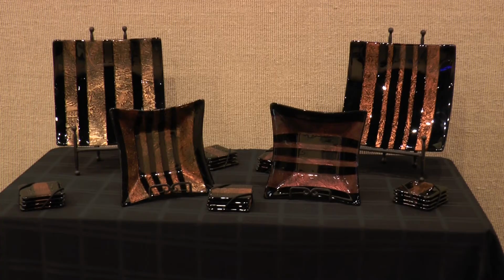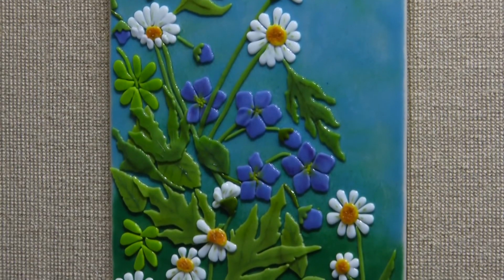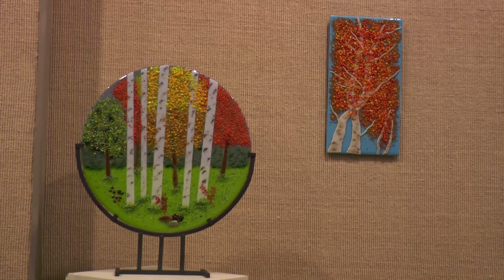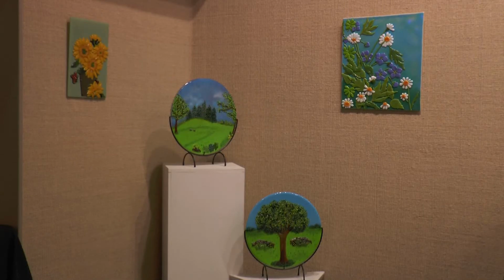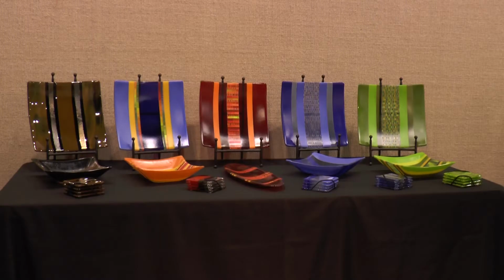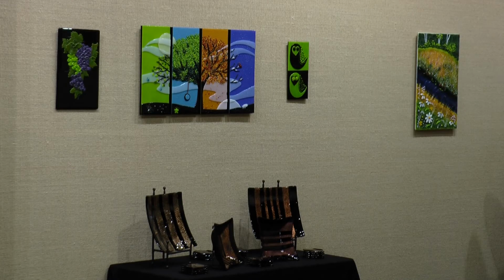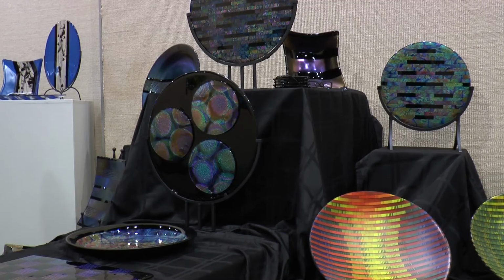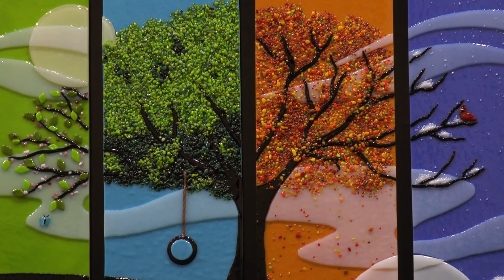Cultural Connection with Jim & Julie Vermeer